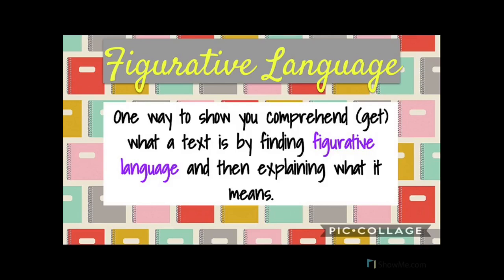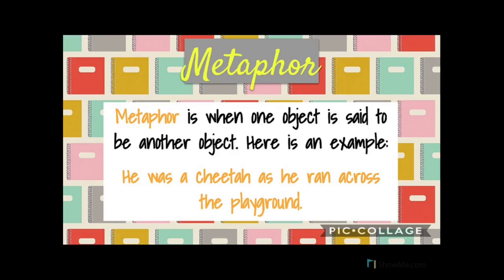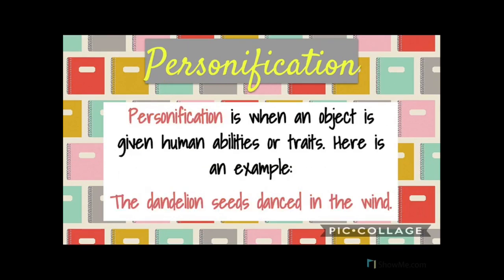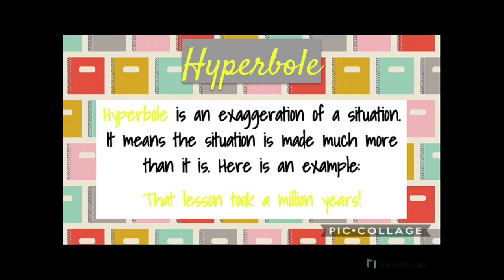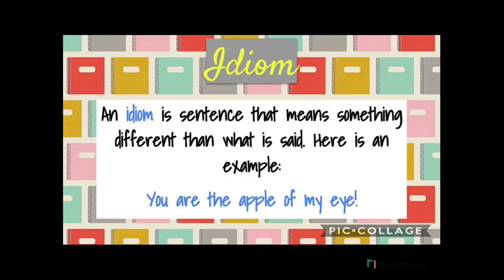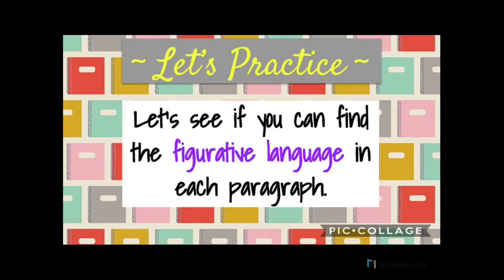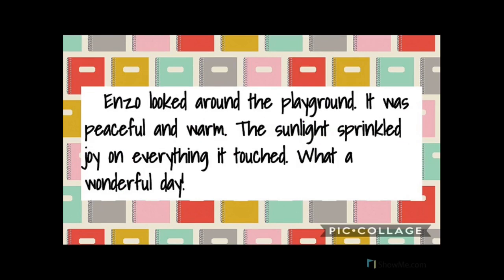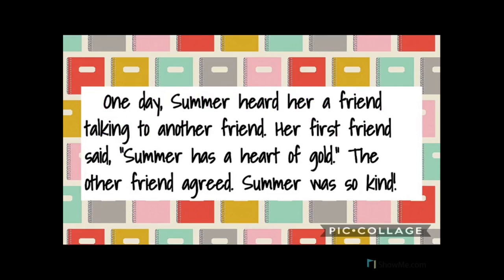📚 Mrs. Kitchen’s Reading Comprehension Mini Lessons: Figurative Language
Welcome, friends! Today we dive into the world of figurative language. Thank you for joining my class!

Stay educated! I can’t wait to see you again!

Mrs. Kitchen